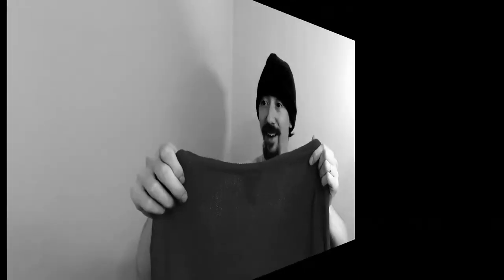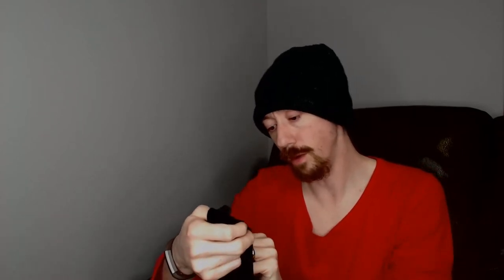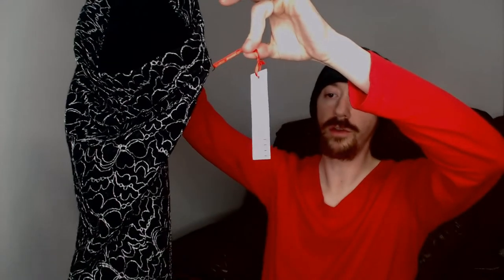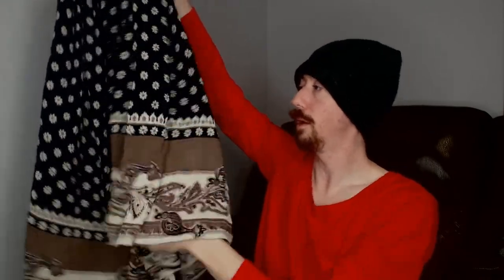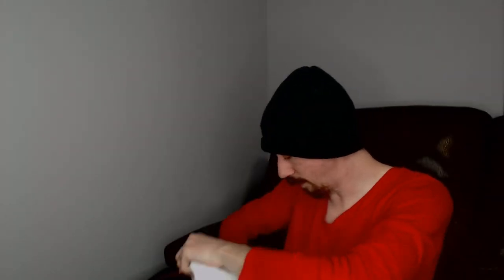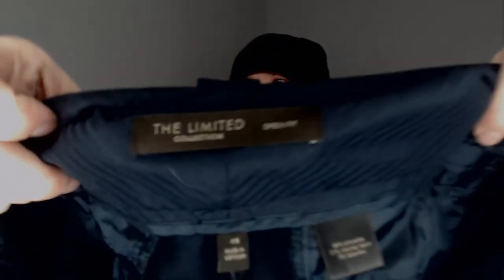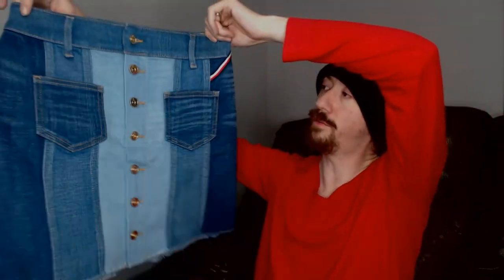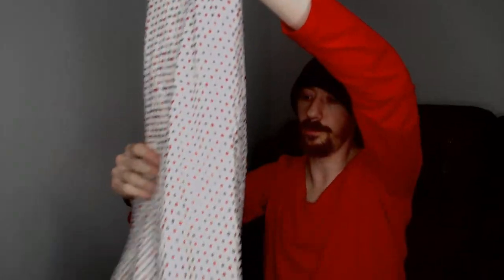50 Item Thred Up Box - Part 1 - Thred Up Unboxing Episode 3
We get started on our biggest Thred Up Box Yet.